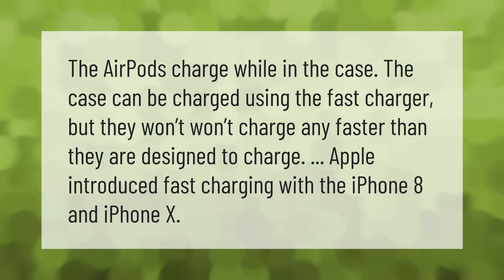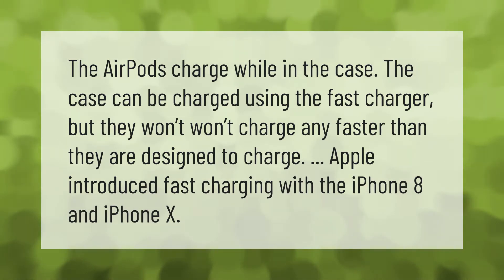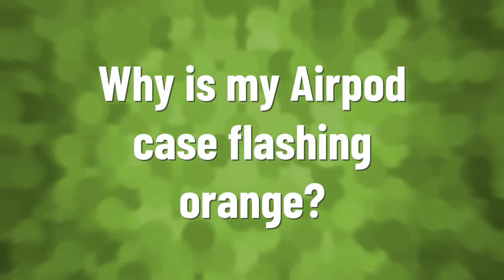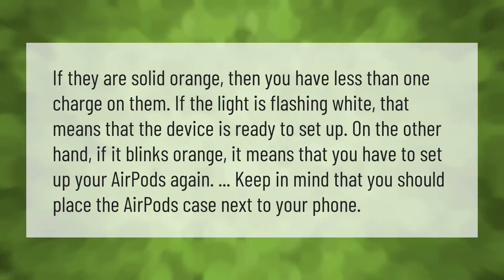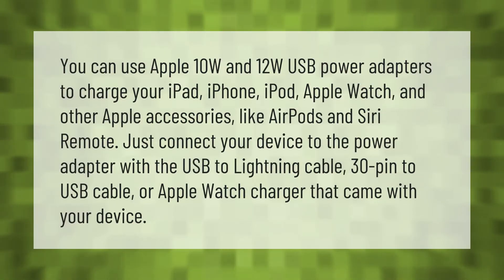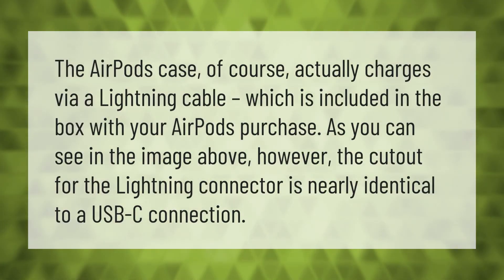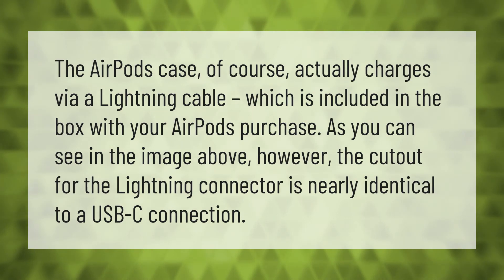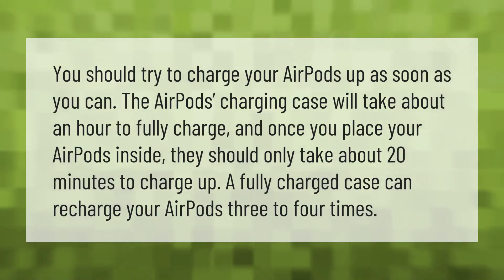Can I charge my AirPods with fast charger?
00:00 - Can I charge my AirPods with fast charger?
00:34 - Why is my Airpod case flashing orange?
01:05 - Can I use 12w charger for AirPods?
01:42 - What charger does AirPods use?
02:10 - How long do AirPods case take to charge?

Laura S. Harris (2020, December 31.) Can I charge my AirPods with fast charger?
    AskAbout.video/articles/Can-I-charge-my-AirPods-with-fast-charger-202149